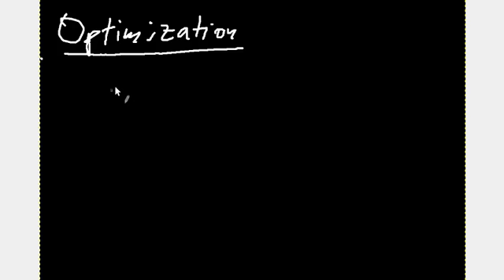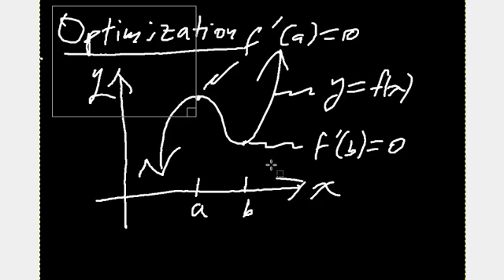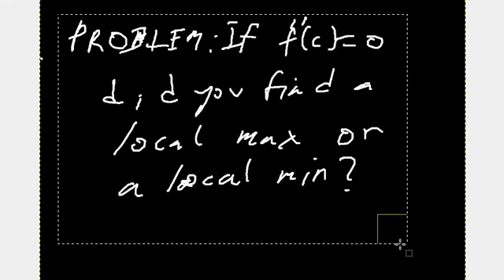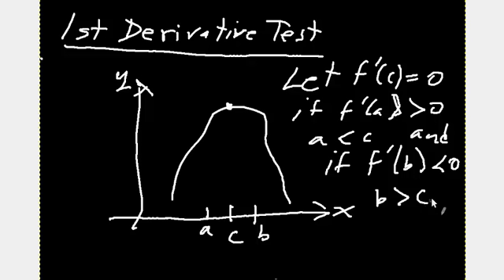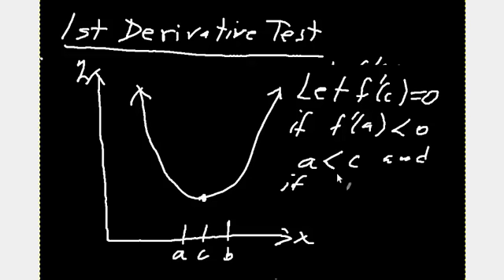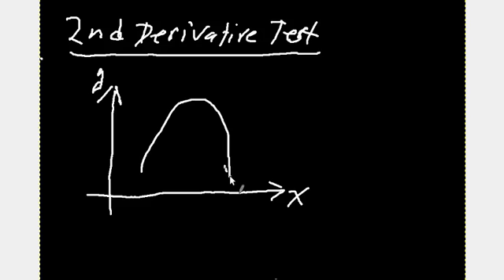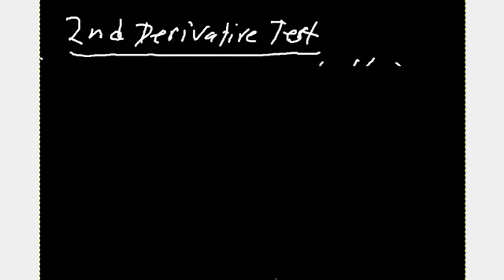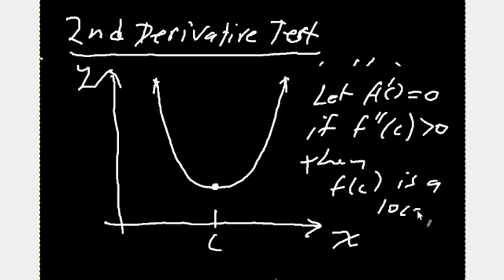Optimization Part 1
This video describes the theory on how to optimize (find the minimum or maximum value of) a function using calculus.